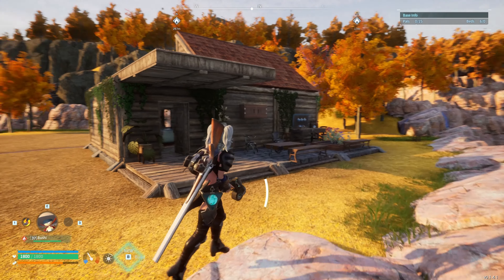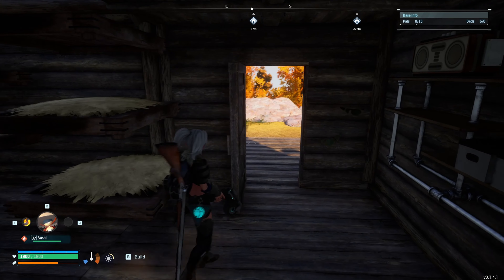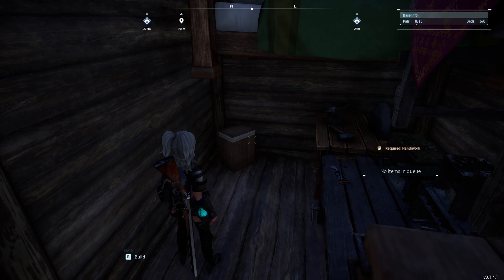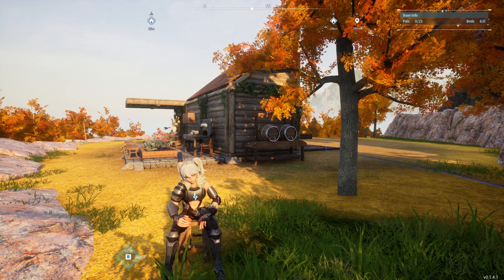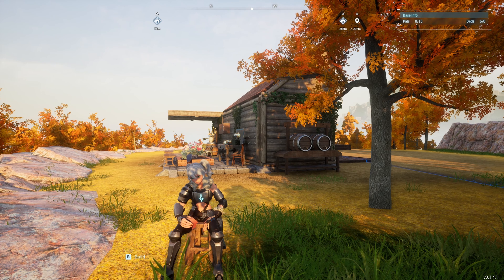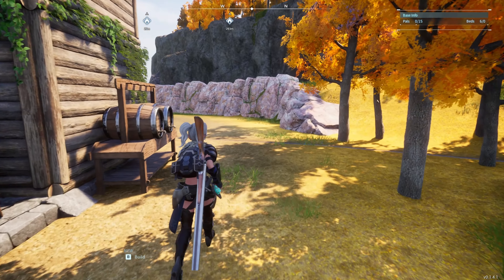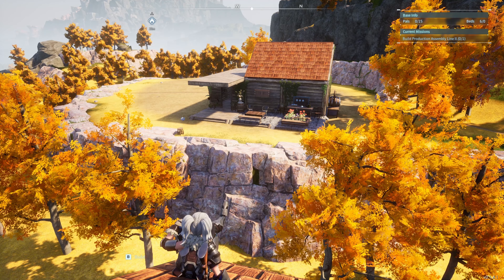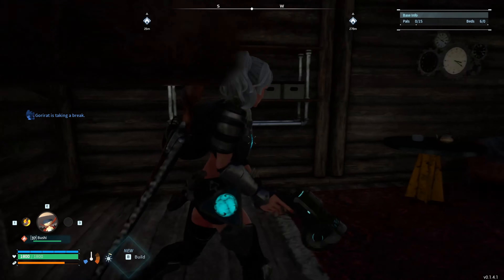Can You Build a FUNCTIONAL Tiny House In Palworld?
Challenging myself to build a 1x3 HGTV style tiny house with all of the things you need to progress through the "early game".  Palworld the new fun exciting game that does not resemble the other P game at all!!

0:00 Intro
0:55 Whats in the base
1:45 Process and Outro

Thanks!